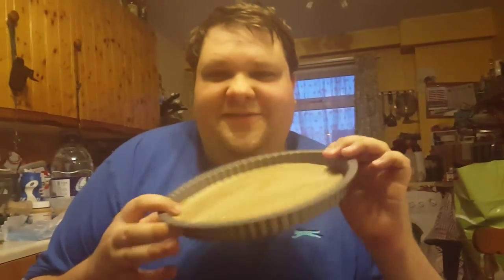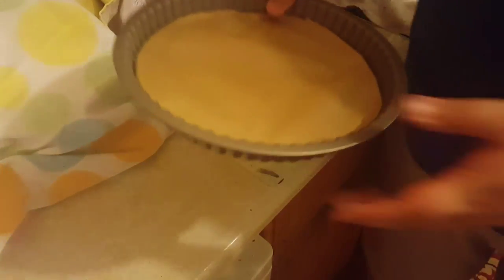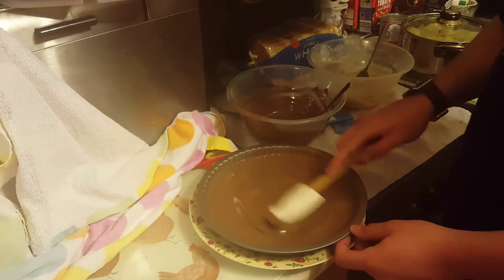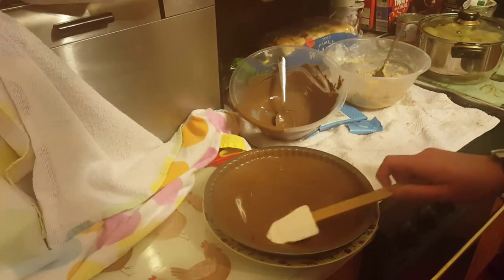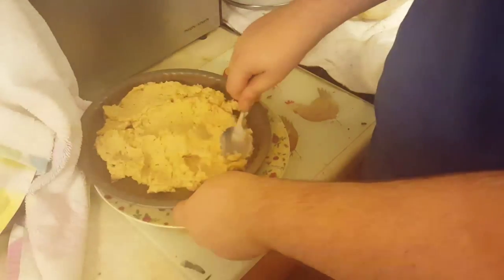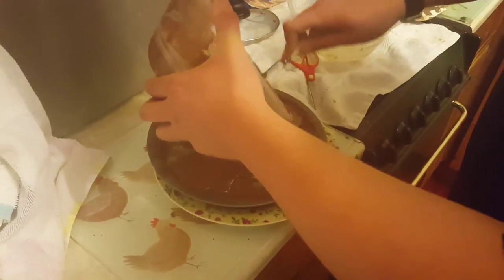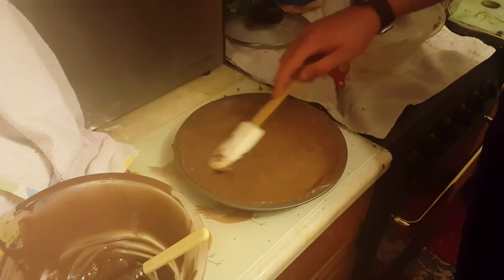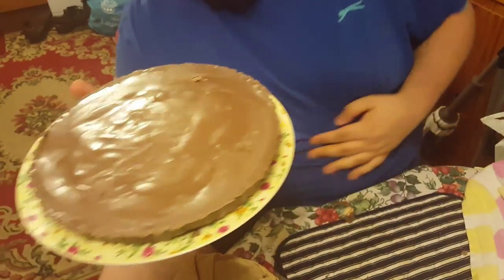GIANT reeses cup made by us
well we did this and its lush!